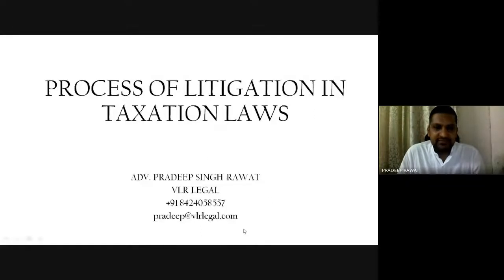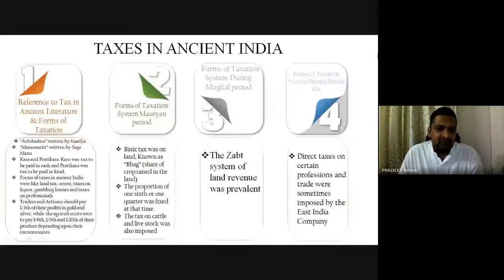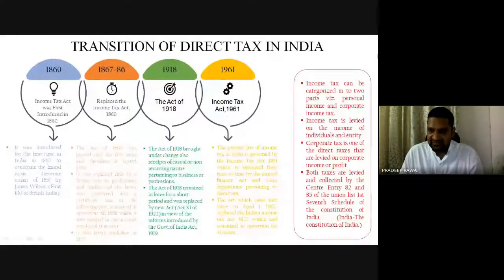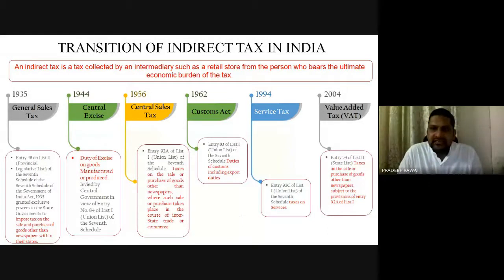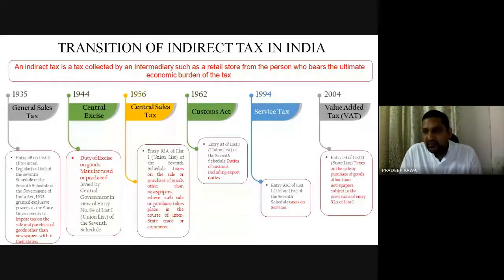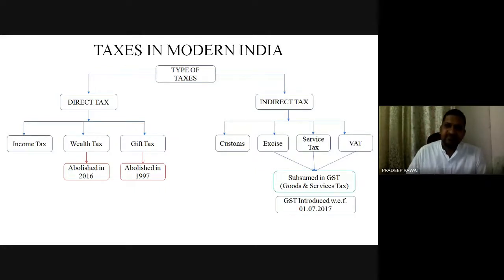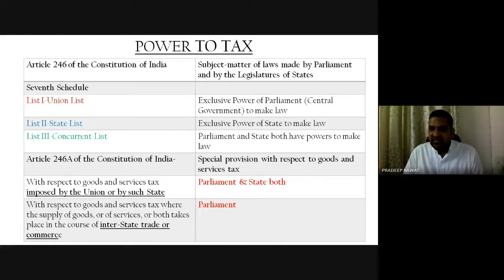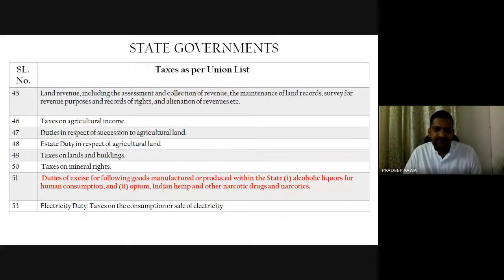WEBINAR ON PROCESS OF LITIGATION IN TAXATION LAW by ADV. PRADEEP RAWAT.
Taxation is that area of law where there is not much knowledge in regards to the practical application of the same.
At lawcuriae, we try to provide a practical experience to our viewers.